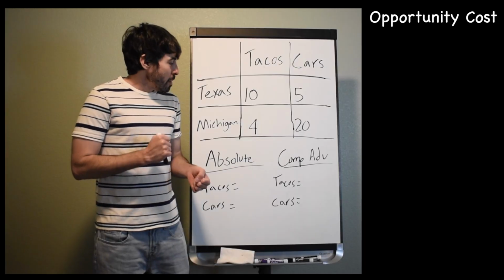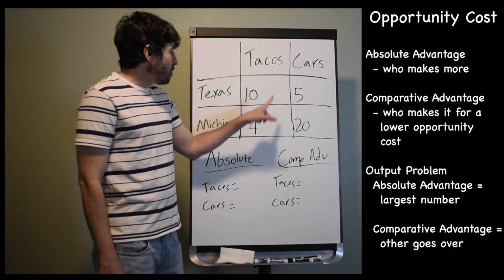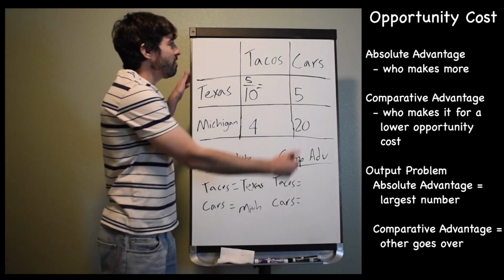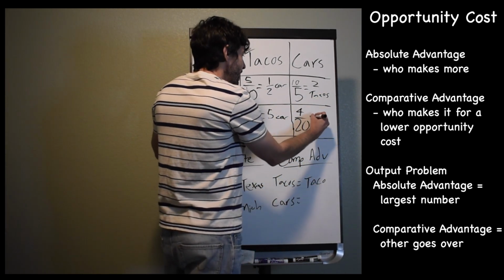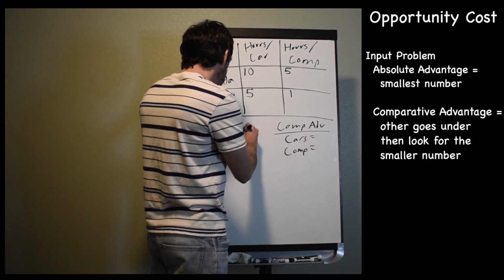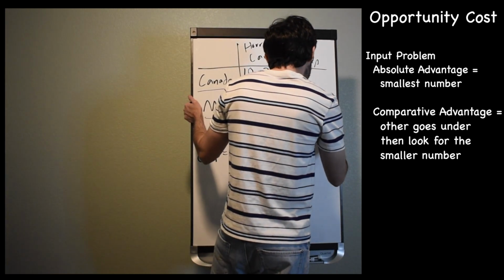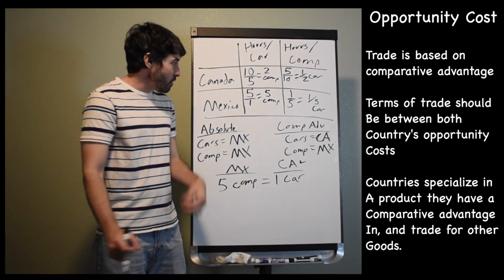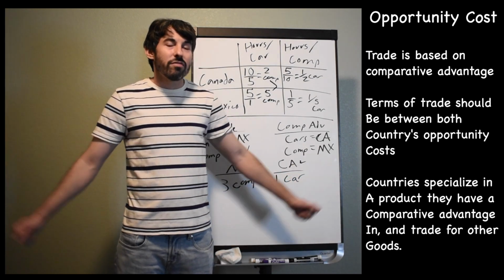Opportunity Cost and Comparative Advantage Notes - Ending Explained!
Everyone's favorite teacher, Mr Taytay, explains Opportunity Cost, Comparative Advantage, and Trade. AP Macroeconomics 2024 Unit 1